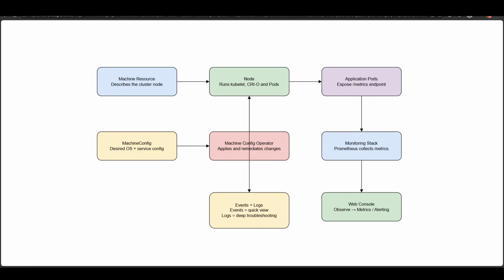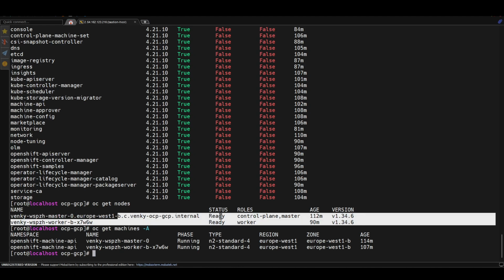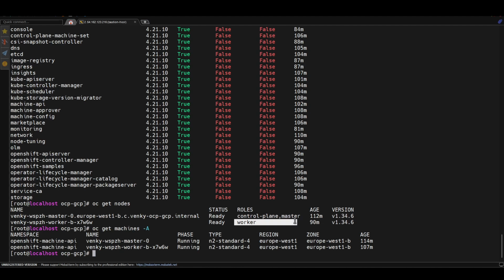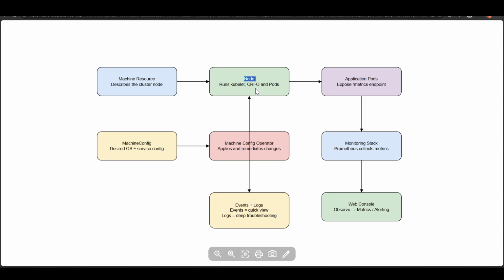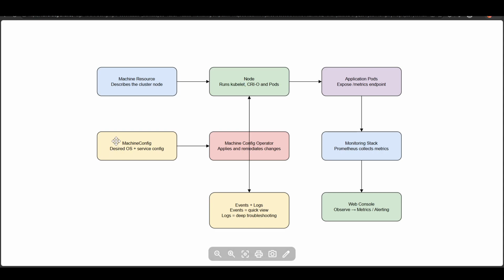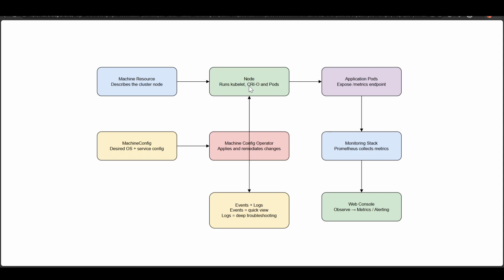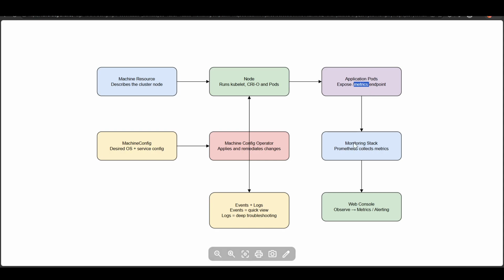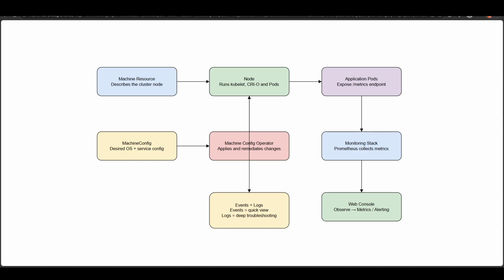OpenShift Course - Monitoring Arch